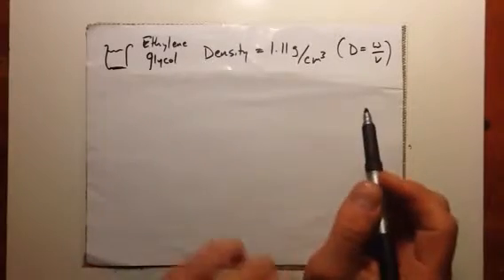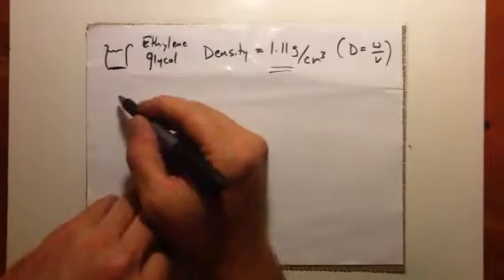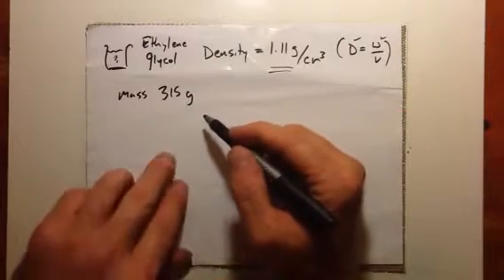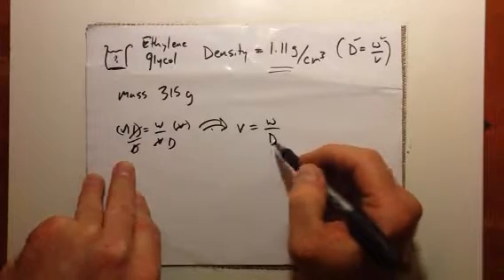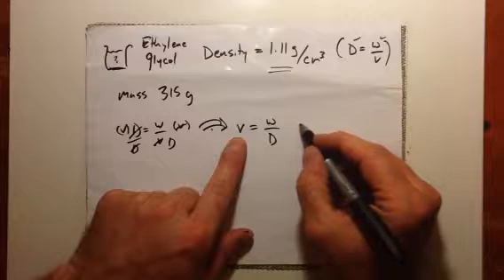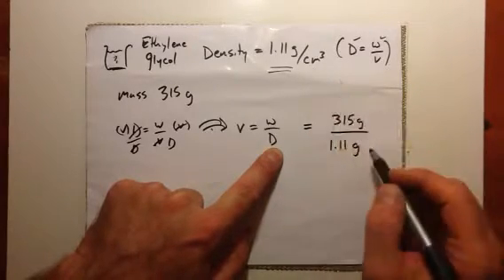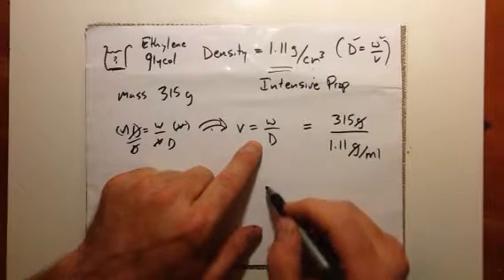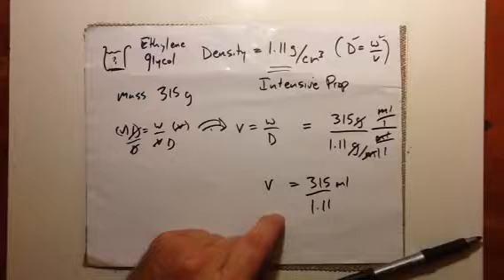Intro to calculations using density